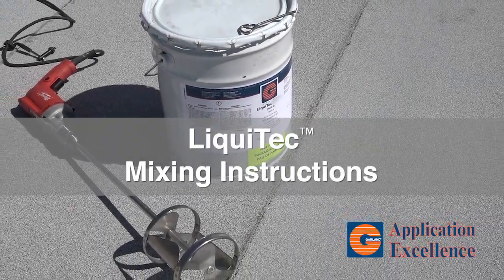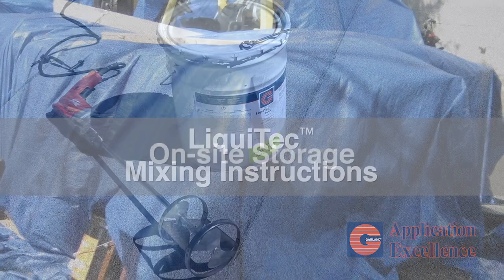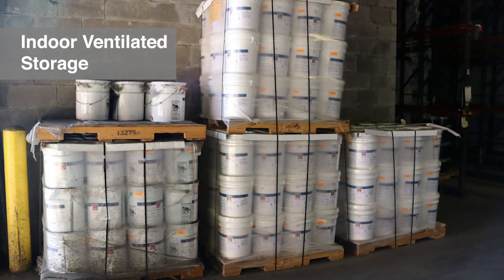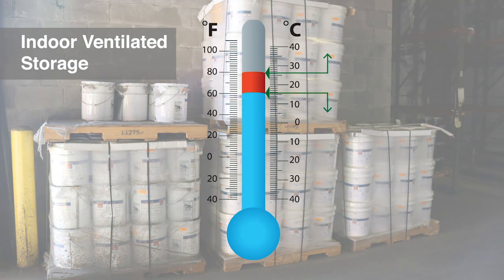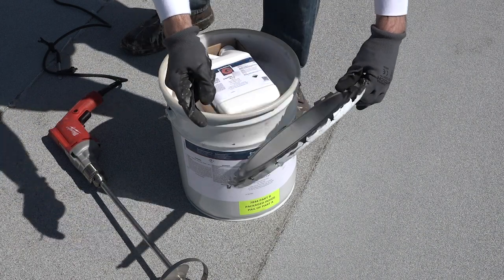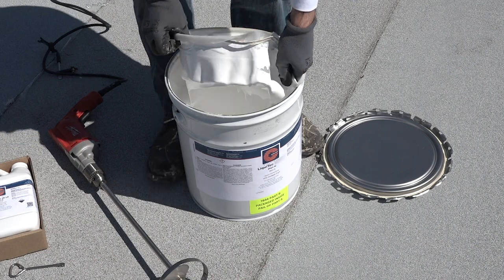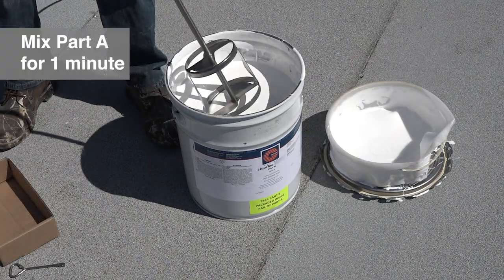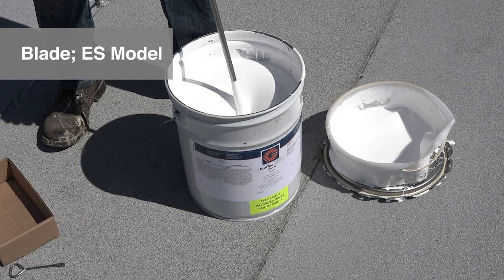LiquiTec mixing instructional video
This two-component, fluid-applied, aliphatic polyurea cures quickly to form a highly durable, impact and UV resistant roof membrane that increases the life span of existing modified, single-ply and metal roofs. Please watch this video to learn the proper technique for mixing the two component product.